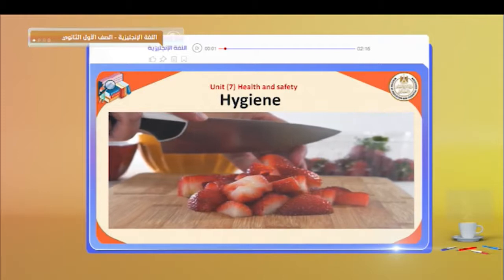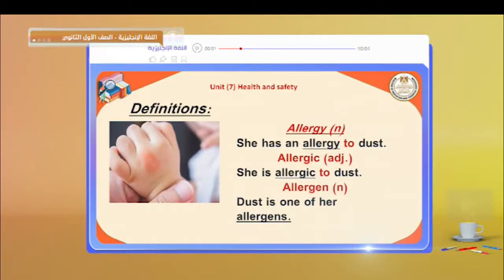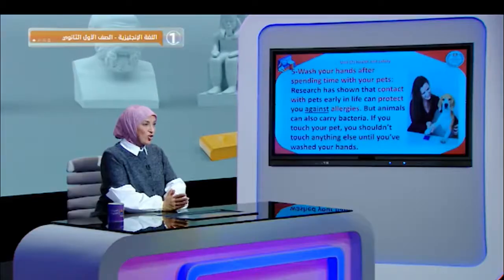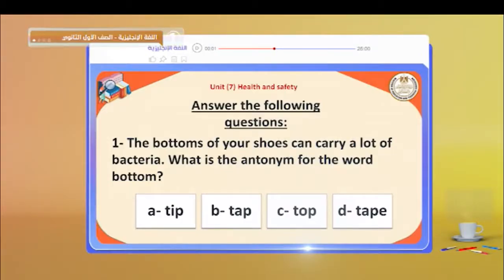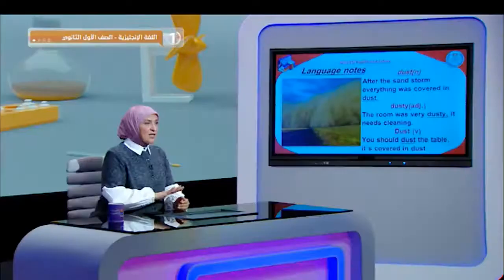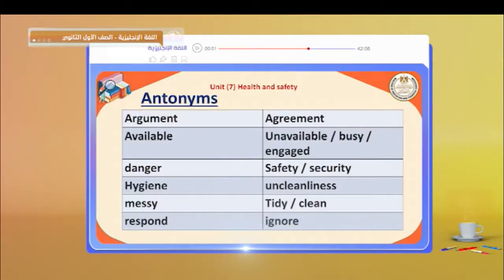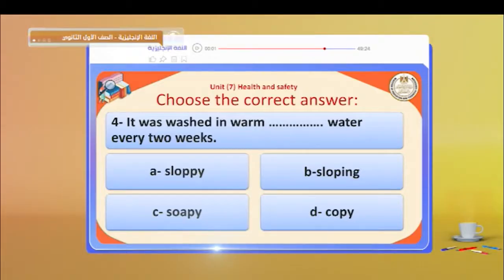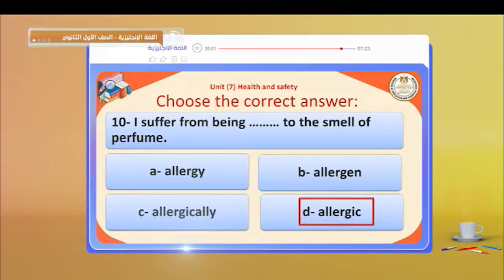اللغة_الإنجليزية | Unit 7 : Health & Safety - Part 2 | الصف الأول الثانوي